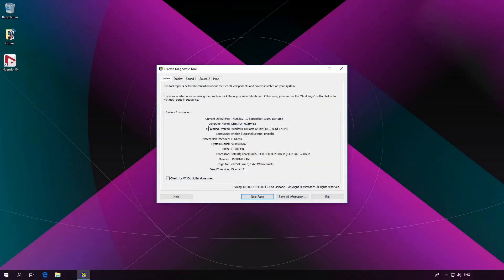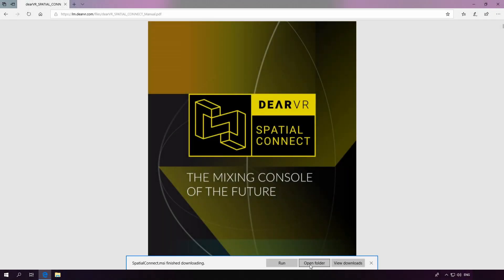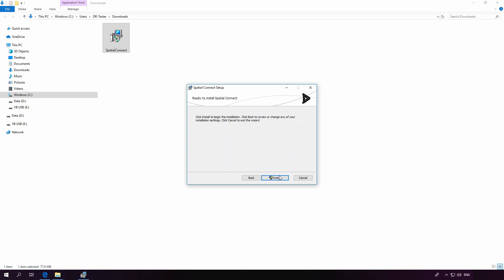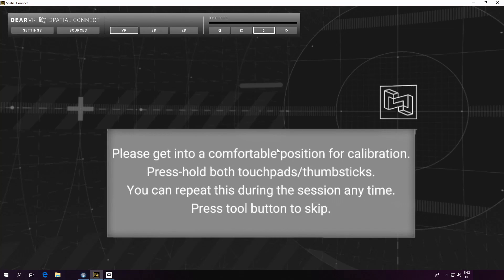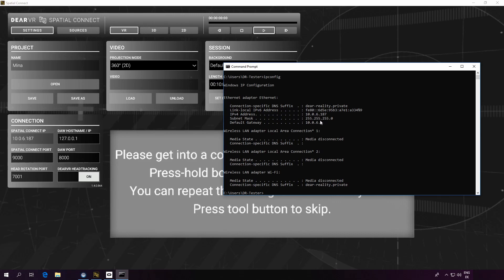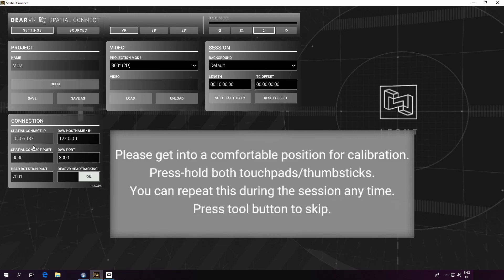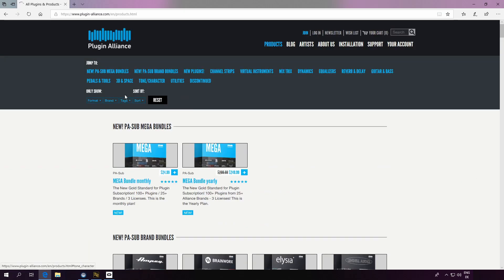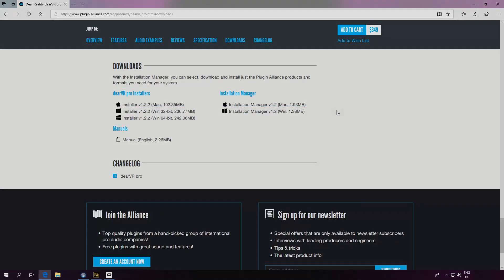dearVR SPATIAL CONNECT - Setup Part 2 - Installation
Welcome back to our dearVR SPATIAL CONNECT tutorial series. In the first part, we already talked about the dearVR SPATIAL CONNECT ecosystem and its software components. This part guides you through the process of downloading and installing dearVR SPATIAL CONNECT and dearVR PRO. The technical setup we used for this tutorial consists of a Windows VR-ready computer with NUENDO 10. Of course, you can customize the installation to your needs and only install the components which fit your setup.

After you have downloaded and successfully installed the software on your machine, we show you the first steps to take after launching dearVR SPATIAL CONNECT for the first time.

If you are using dearVR PRO too, then we recommend downloading the dearVR PRO manual for some insights into the 3D audio spatializer.